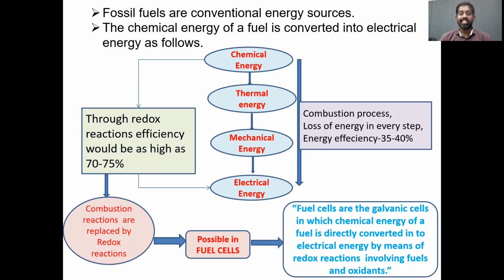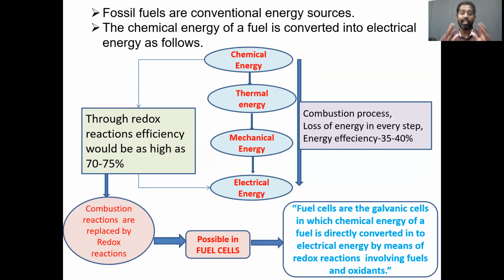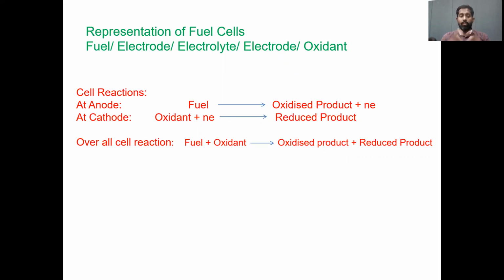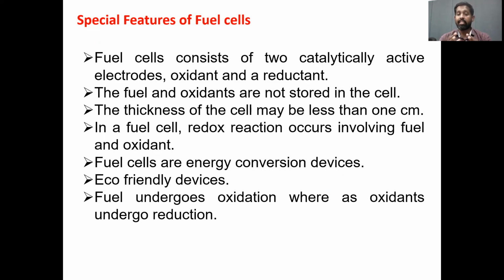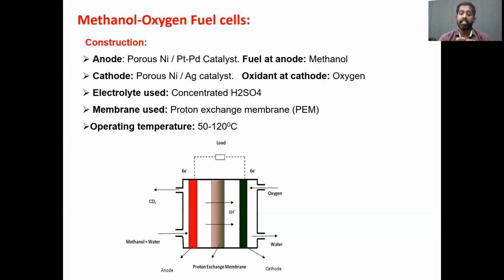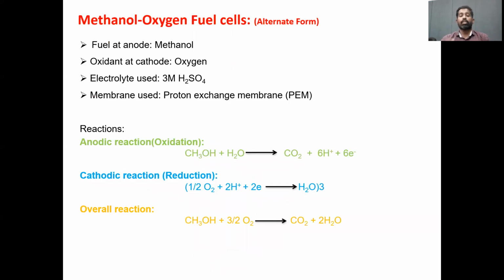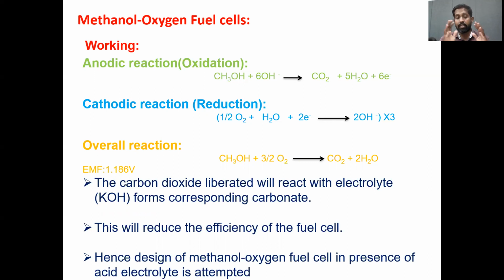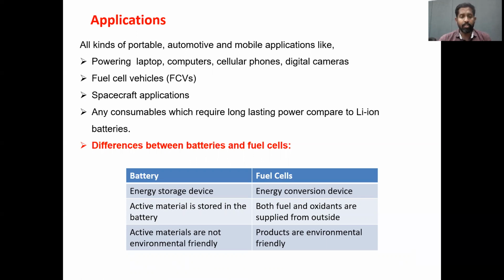Fuel Cell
Discussion on Methanol Oxygen Fuel Cells